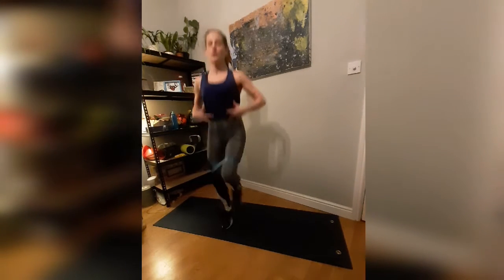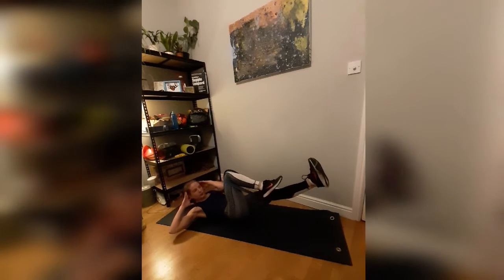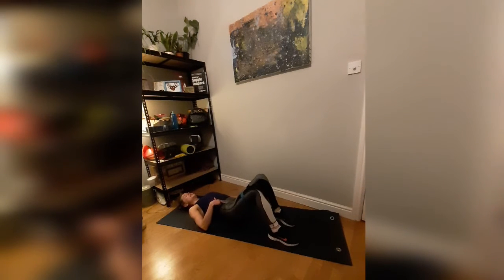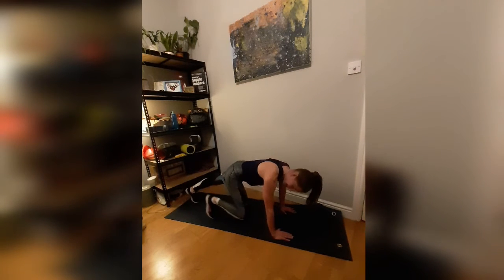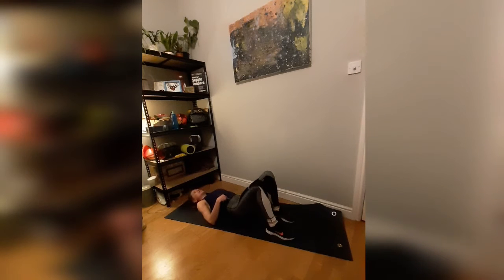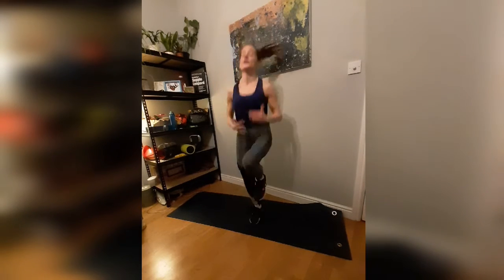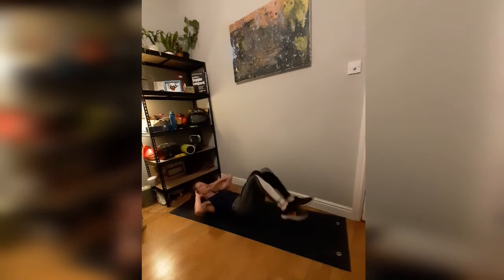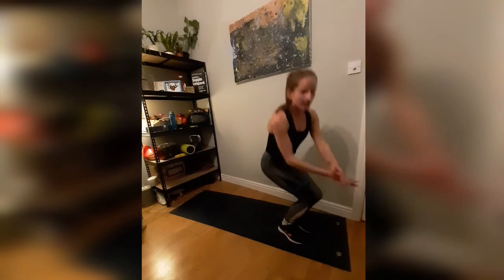Day 8/22 BandHiit Free program - Full Workout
Welcome to Day 8! Timers set to 50/10 sweat it out with me in real time!